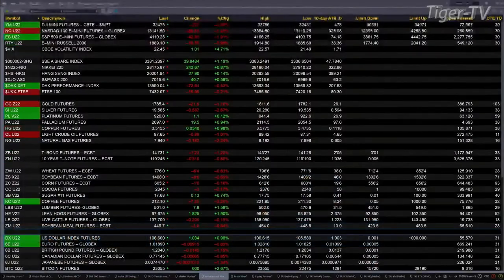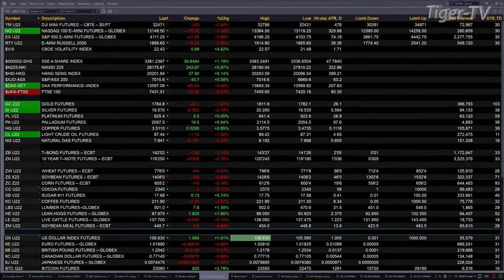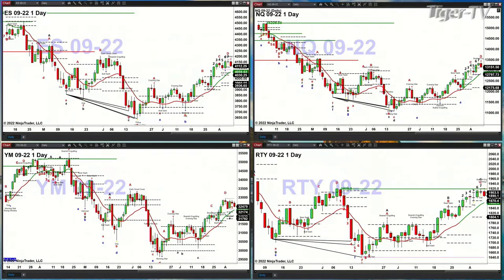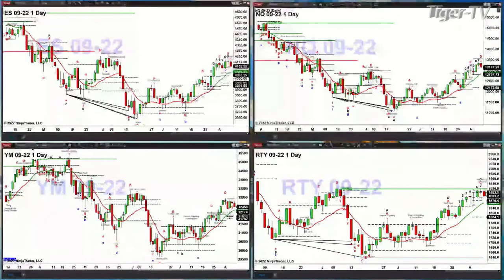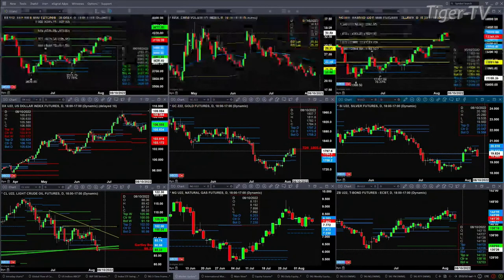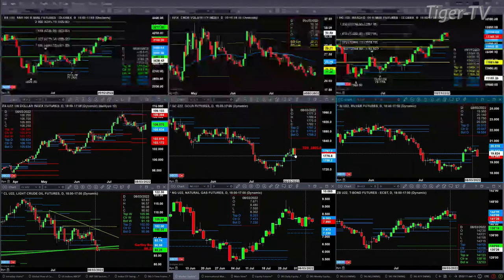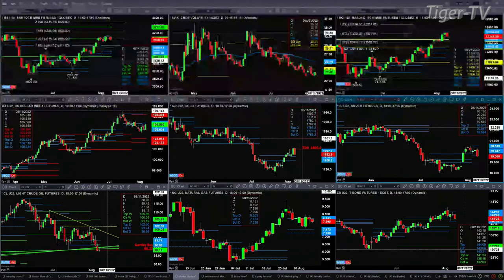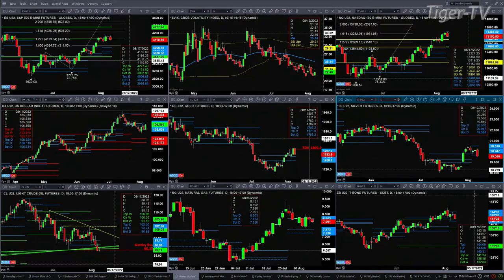August 5th, 9AM ET Market Update on TFNN - 2022